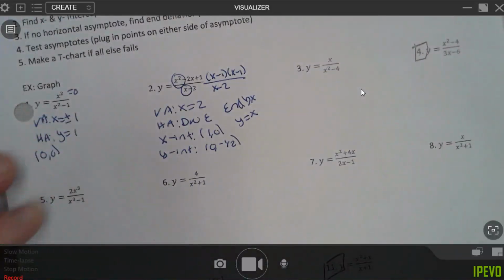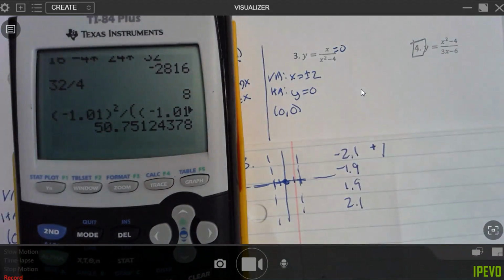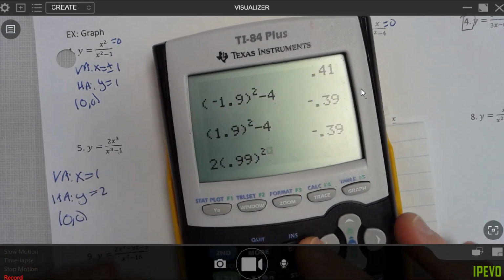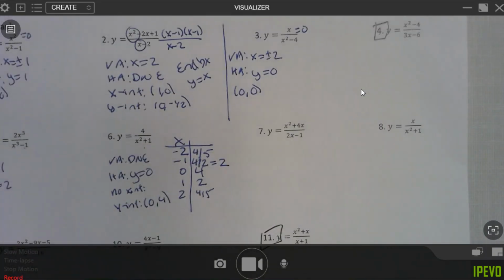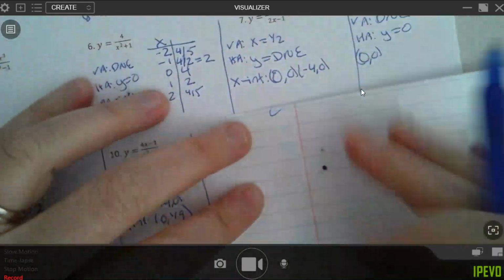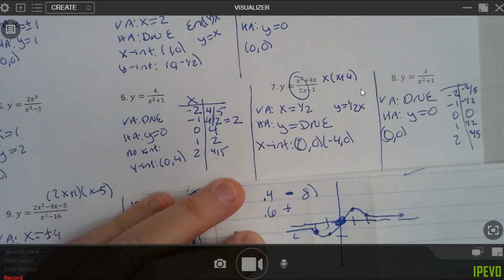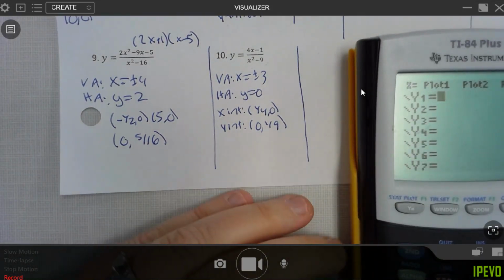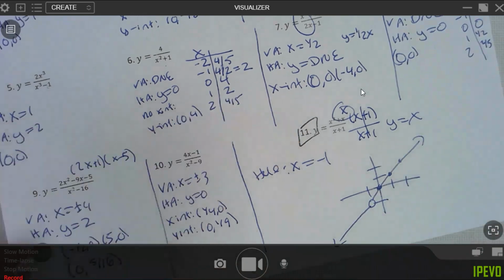HA2 8.3 Part 2 Notes